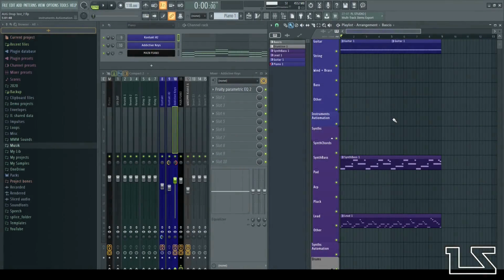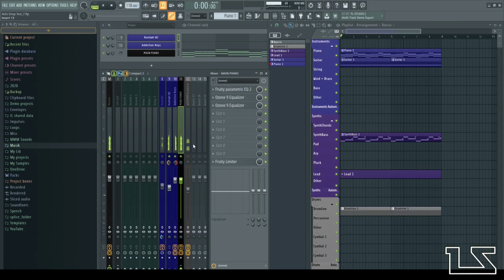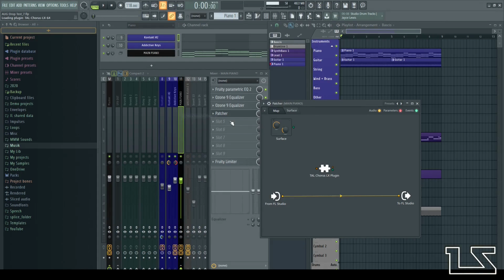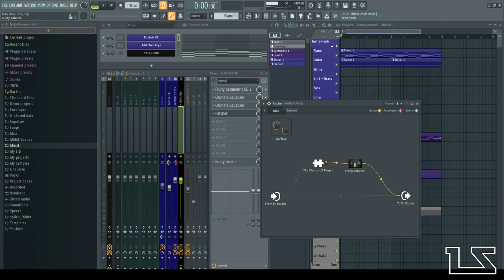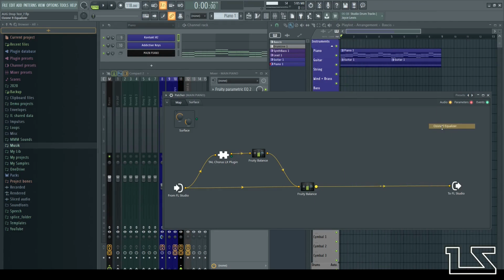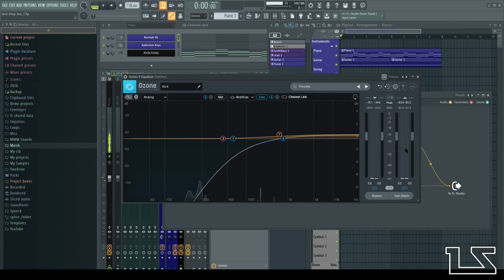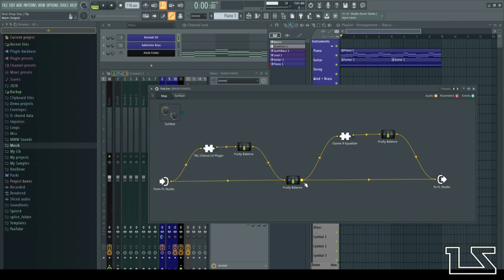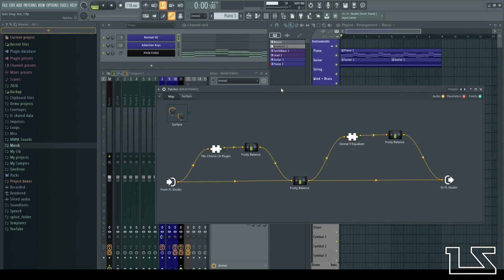Parallel Processing with Patcher | Avoid Bus Channels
So I am back with another fresh tutorial from FL Studio 20. Parallel Processing can be seen in many ways whether you are making reverb, chorus, delay and so on. Typically you will be using a bus channel to get the job done. But sometimes it is actually better to make some routing inside the same mixer channel instead.

In this video, I will be using the Patcher plugin from FL Studio to demonstrate how you can avoid using another buss channel.

If you have another DAW/Music Program than FL Studio it might/might not work depending on which routing plugins you have in the DAW.